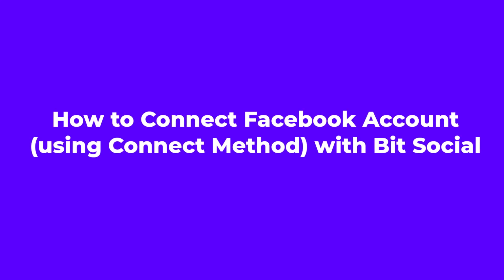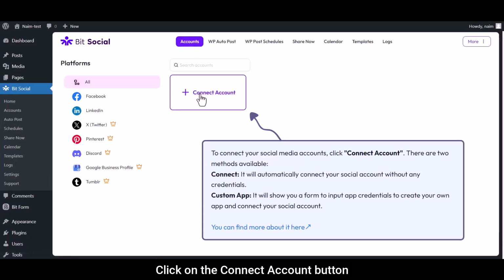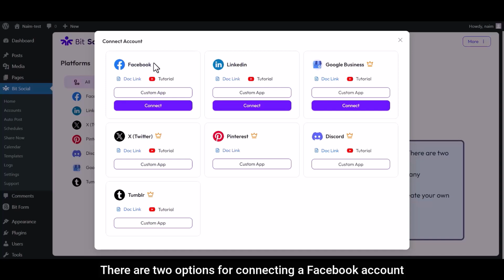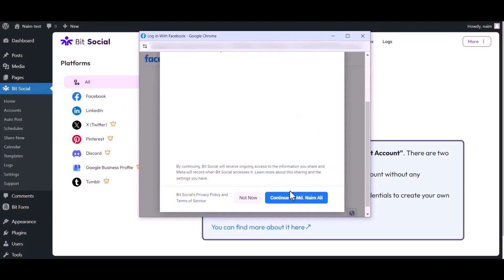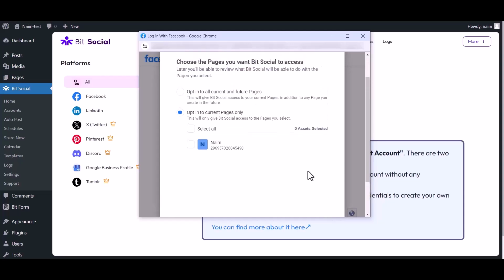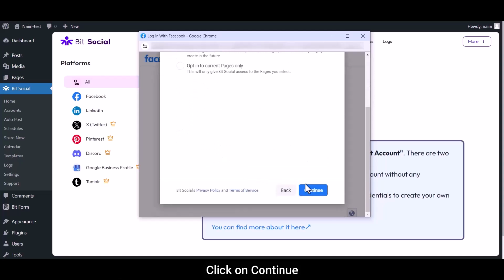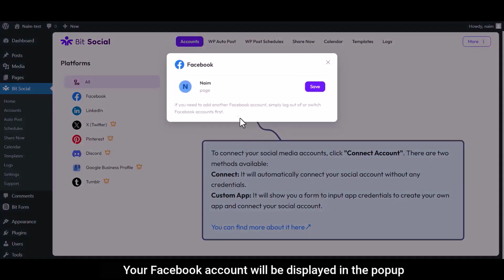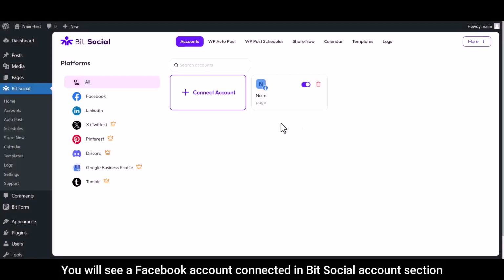How to connect Facebook Account using Connect Method with Bit Social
Welcome to our tutorial on connecting your Facebook account with BitSocial! In this video, we’ll walk you through the simple steps to integrate your Facebook account using the connect method.
Bit Social is a social media management plugin that lets you auto-post your content, schedule posts for peak times, and even share WooCommerce products across multiple social platforms. Plus, with its user-friendly features, you can instantly share content and keep your social media game strong—perfect for bloggers, businesses, and anyone looking to save time while staying active online. ✨

Why waste time posting manually when BitSocial does it all for you? 💡 Let BitSocial handle your social media, so you can focus on creating great content!

Try BitSocial today and see how easy social media automation can be!

What You’ll Learn:
  - Navigating the BitSocial dashboard
  - Connecting your Facebook account
  - Choosing the business pages to access

(0:05) BitSocial dashboard overview
(0:10) Connecting your Facebook account
(0:43) Choosing your business pages
(1:09) Saving your connection

👋 Say goodbye to manual posting and hello to a consistent online presence. Try Bit Social today!!